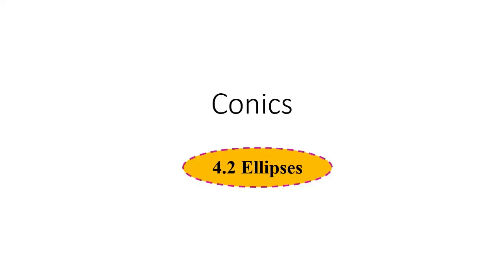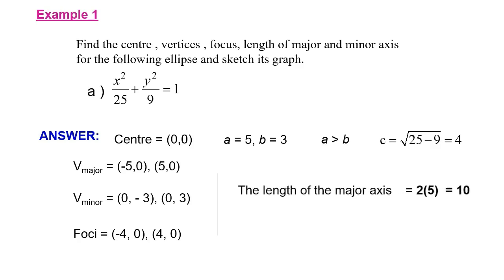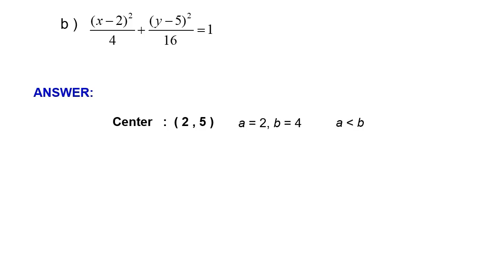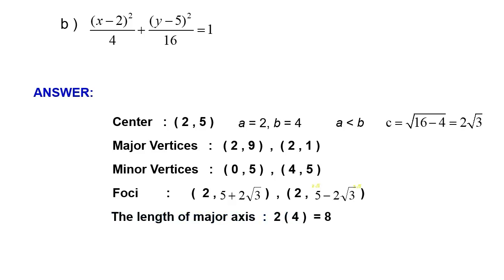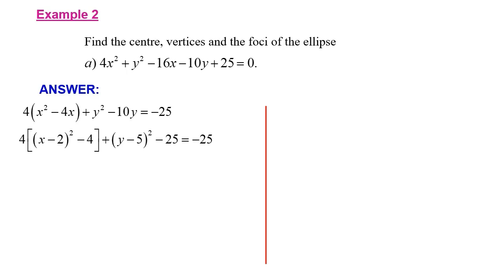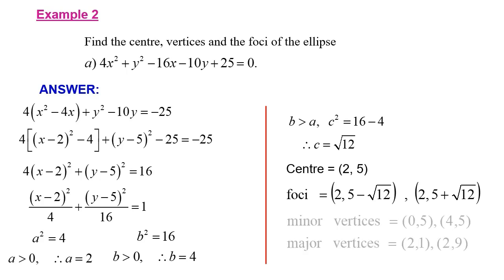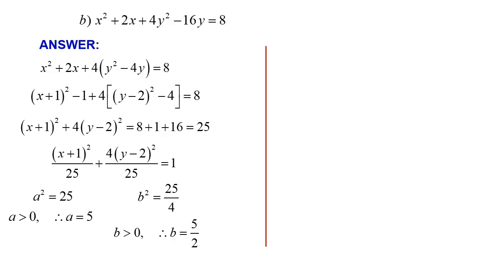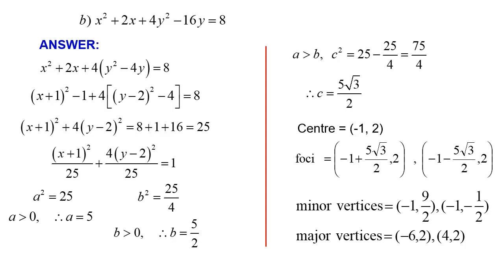4 2b Ellipse Example 1 & 2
Second video about Ellipse